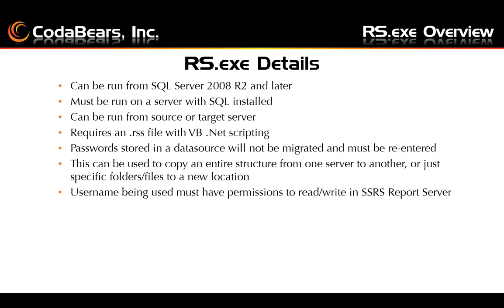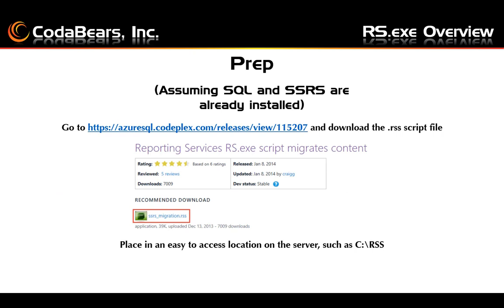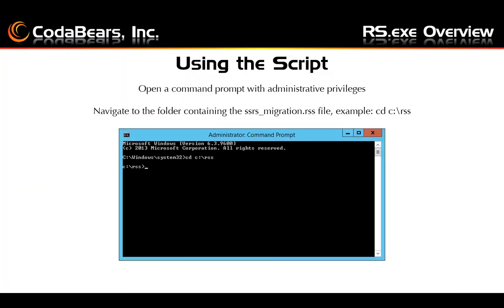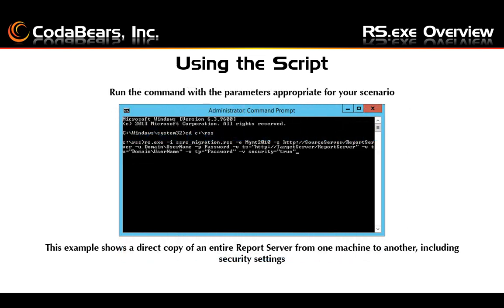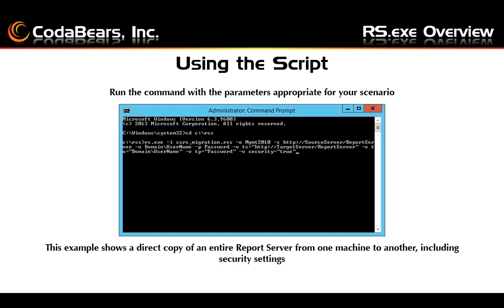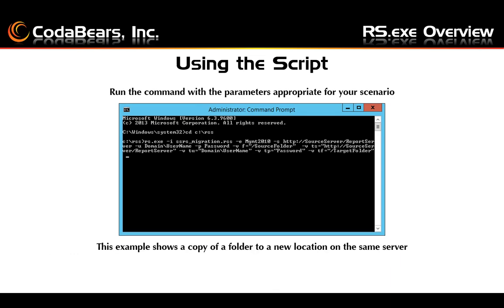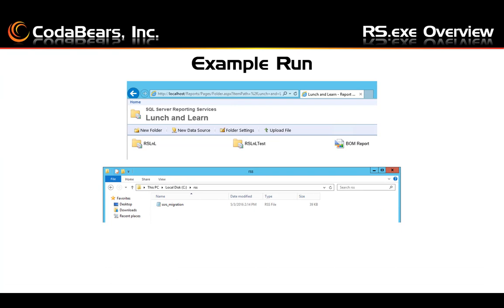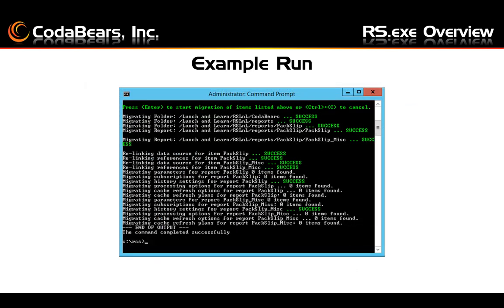How to use RS.EXE to copy your SSRS reports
Now that you've got all those reports updated with your logo and custom fields in your test environment, how the heck do you easily get them to your production environment?  Copying them one by one is going to be a pain!  There is a tool for that!  Hit the easy button and use "rs.exe" to copy your reports between environments.  This is also an easy way to pull all your reports down so that you can archive them in your source control system for later usage.